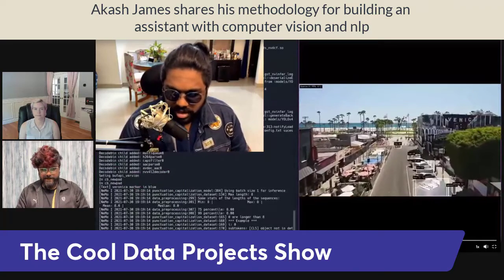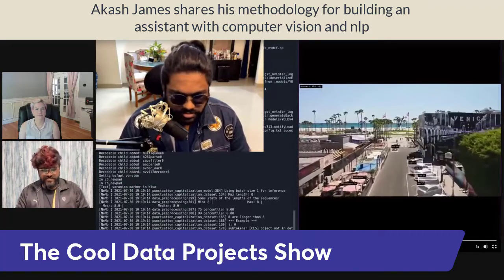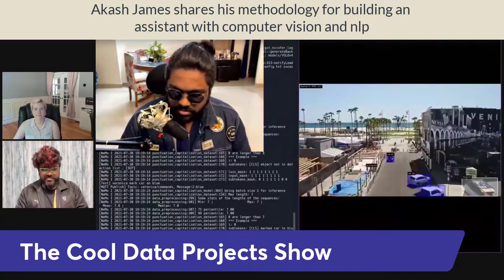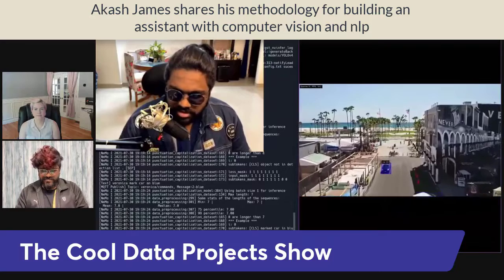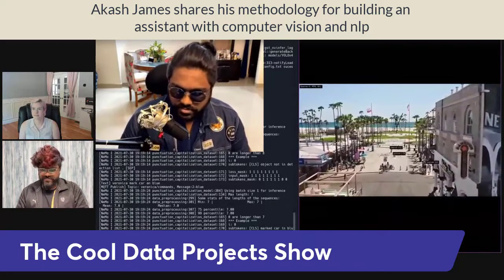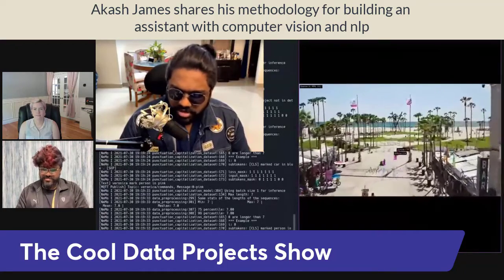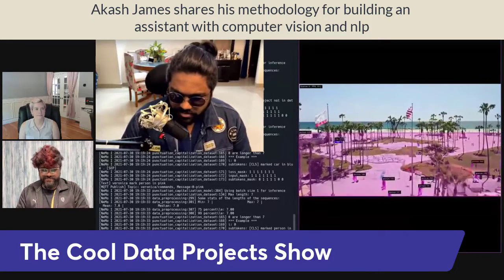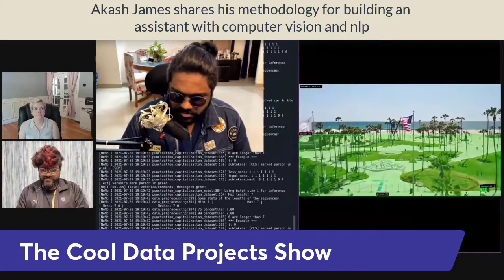Akash James shares the methodology behind Veronica, an object detection assistant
From episode 1 of the brand new Cool Data Projects Show featuring Akash James, an AI Architect as SparkCognition. Hosted by Comet's own Kristen Kehrer, this series dives into cool projects and best practices with the top names in the ML/DS fields.

In this clip, Akash shares how he used computer vision and NLP to build a computer assistant.